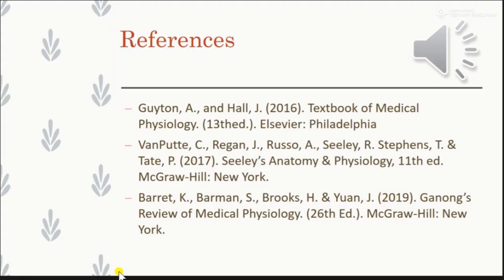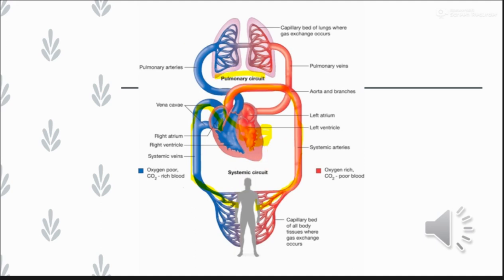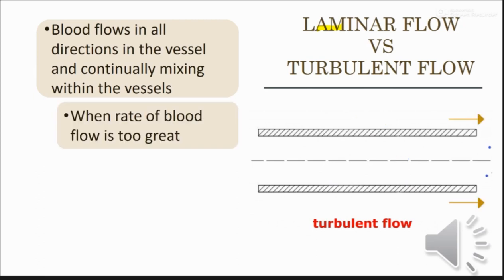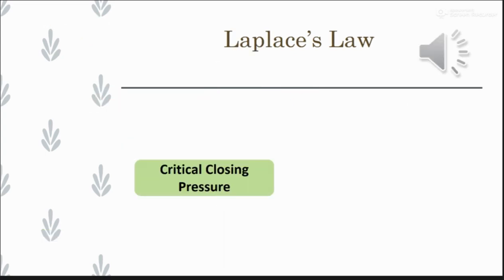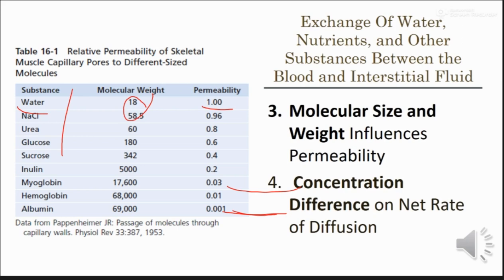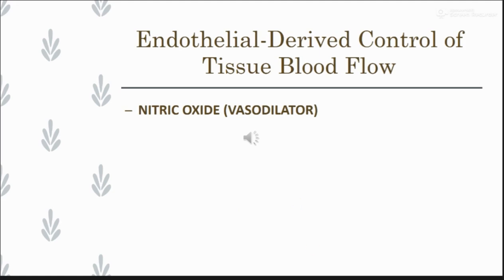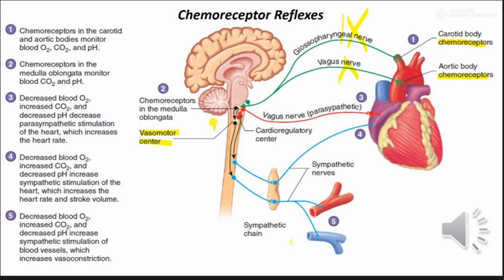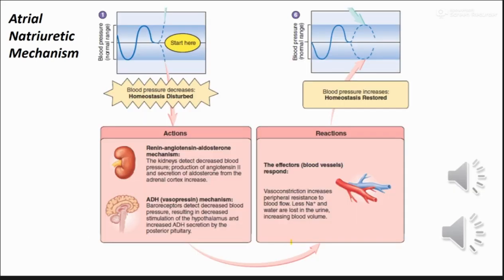PART 2 Blood Vessel And Circulation